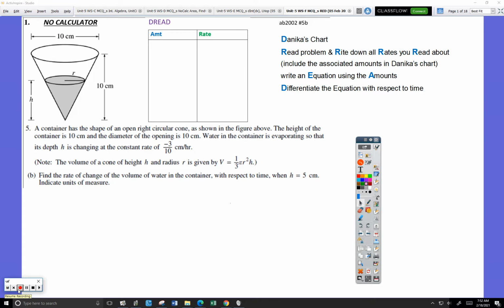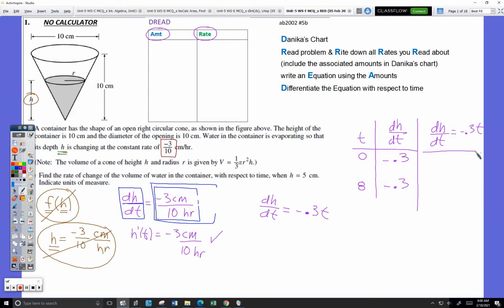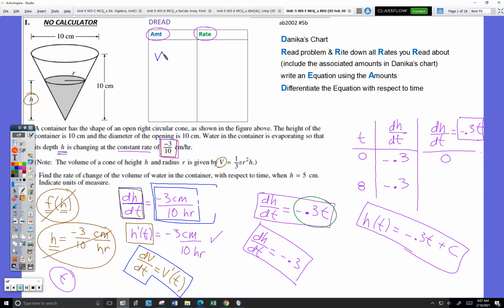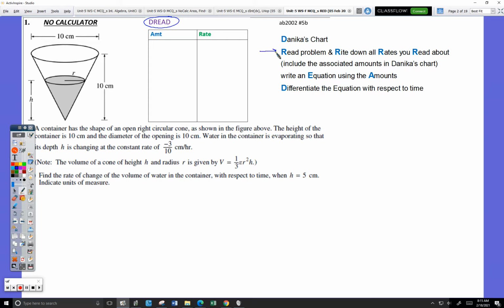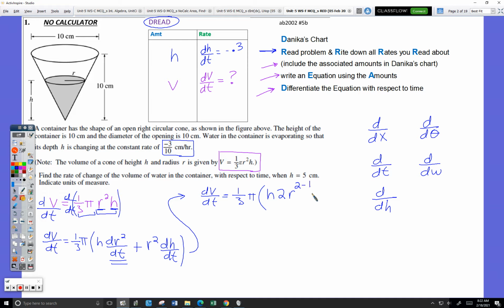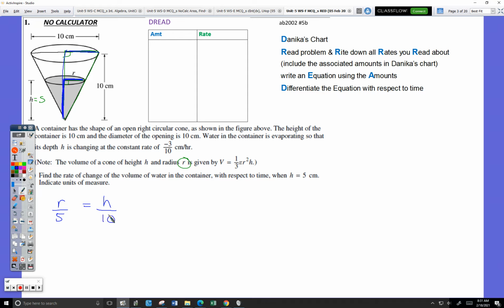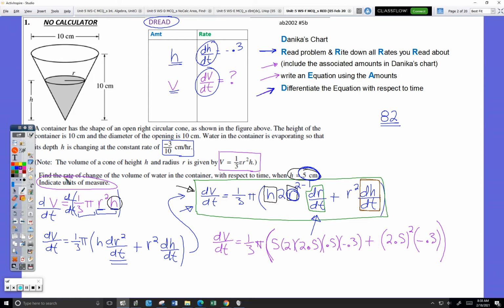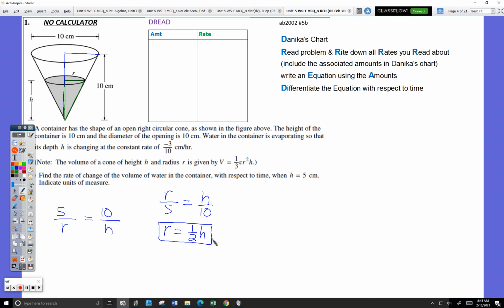Unit 5 WS F MCQ s RED 05 Feb 2019